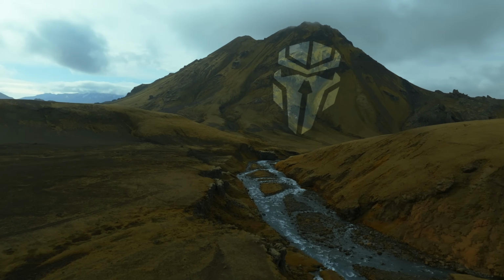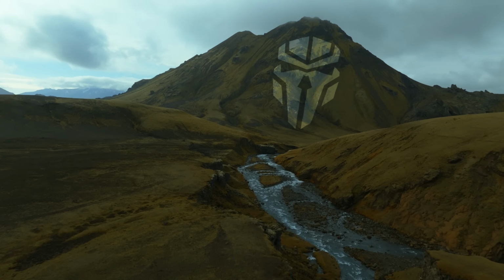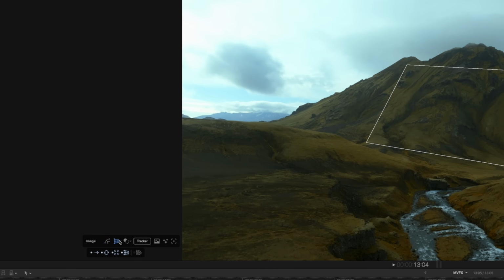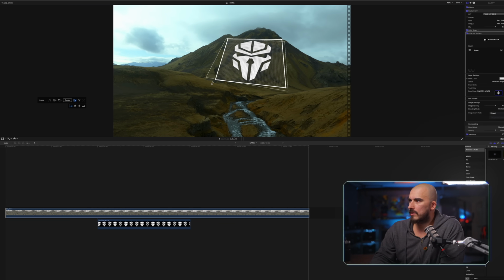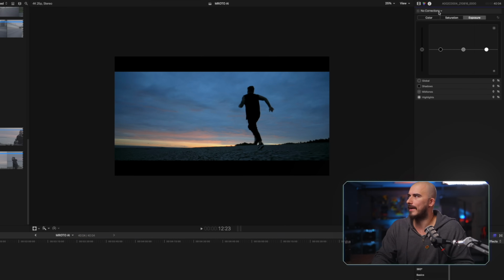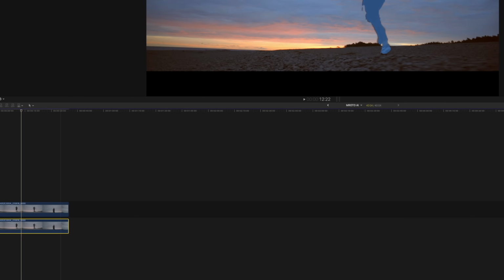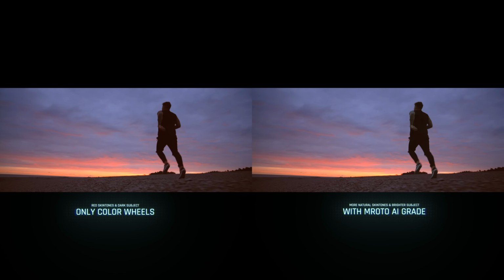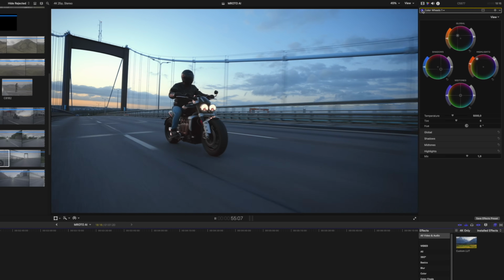How To Make Editing In Final Cut Pro EVEN BETTER!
MY ESSENTIALS
THE CALL OUTS I USE
BEST FCPX PLUGINS
COLOR FINALE

MAIN GEAR
MAIN CAMERA
VLOG LENS
BACKUP CAMERA
SD CARDS

DESK GEAR
DESK CAMERA